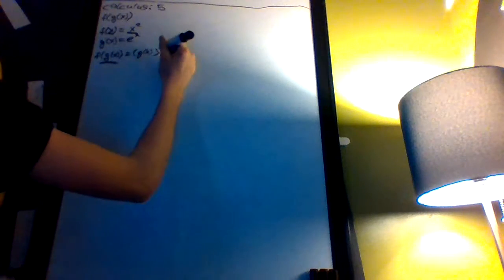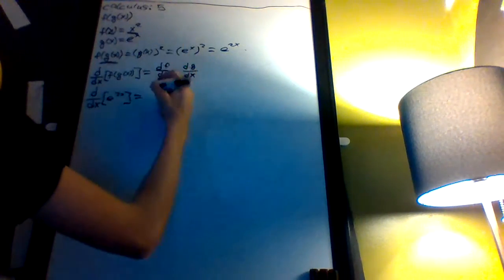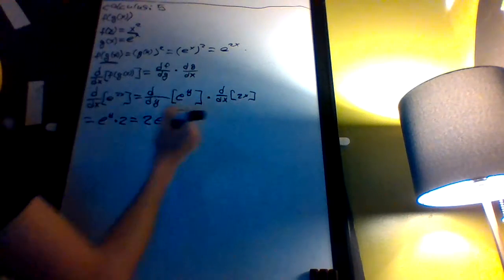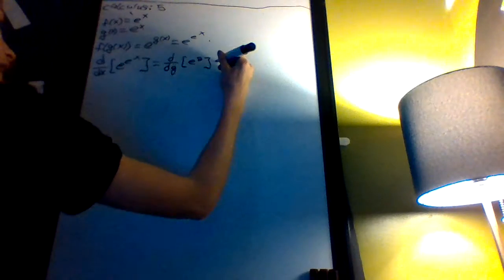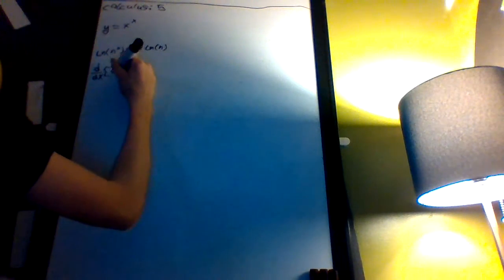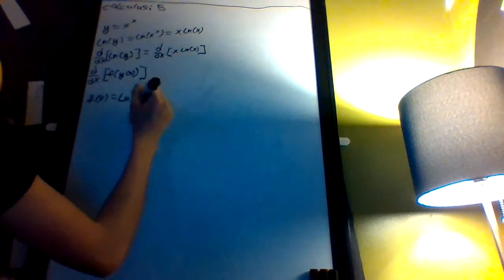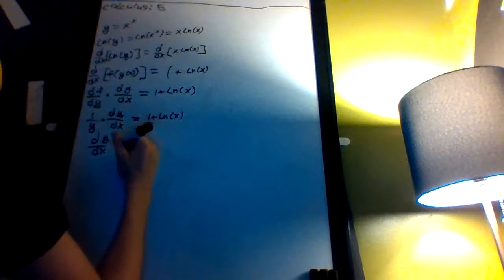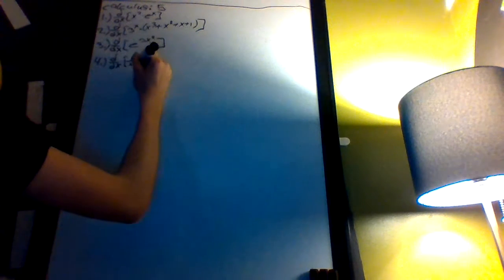(1.3.5) Math Club | Calculus 1: Chain Rule and Review (Optional)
This is Part Five of Meeting Three of Math Club. This is a video on the chain rule and a small review. Sorry for the bad lighting.
This video is completely optional. We will do a full introduction in the next meeting.